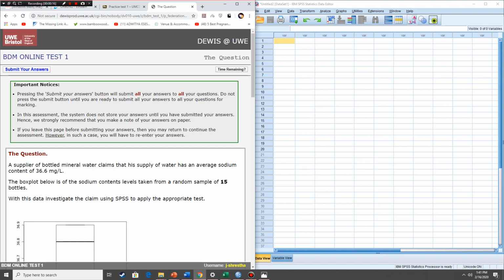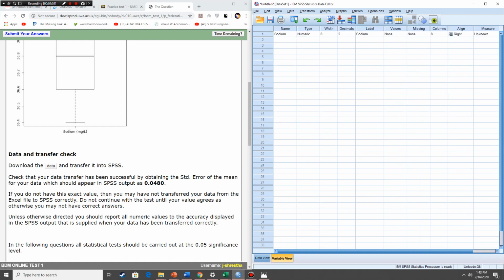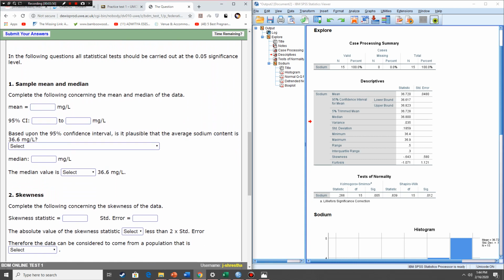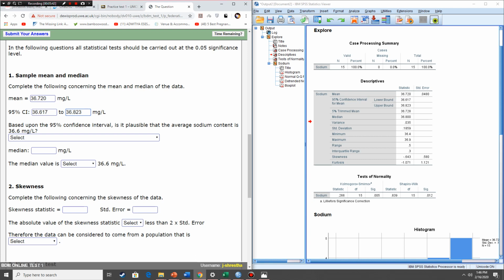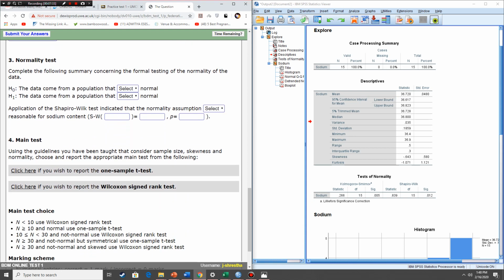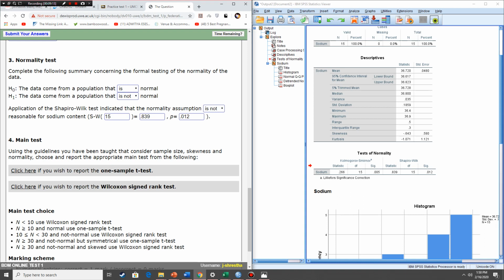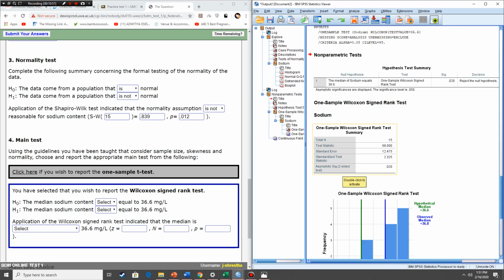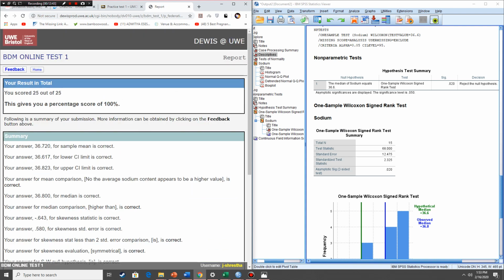TBC BDMM Class Test 1